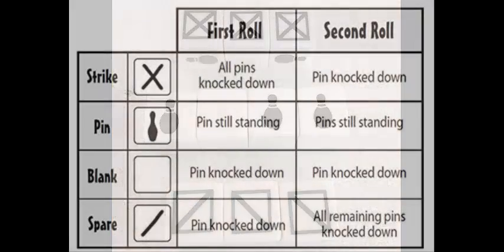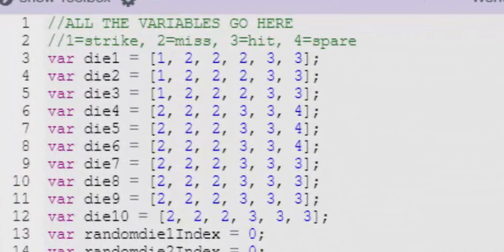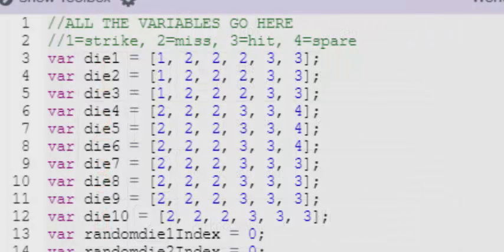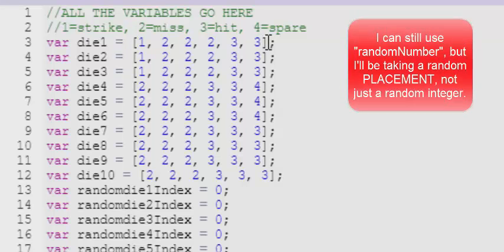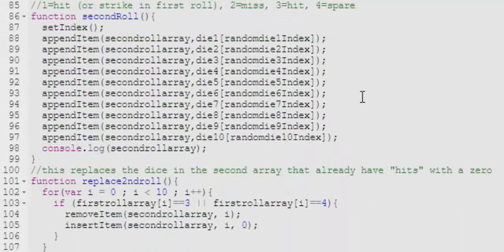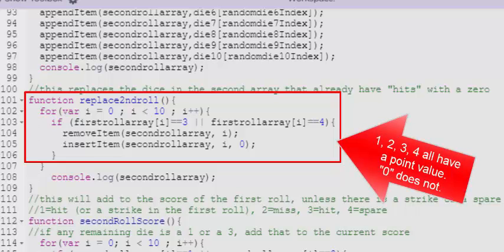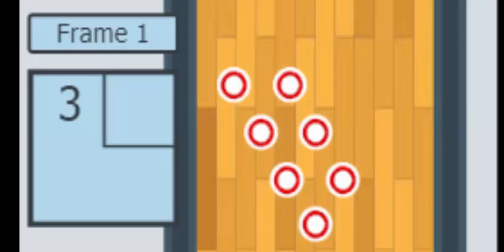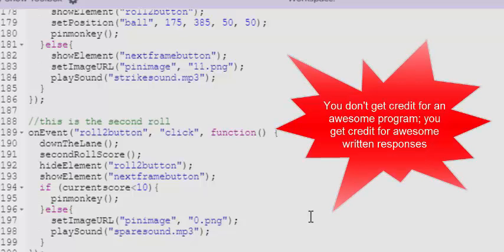Bowling Game Explained